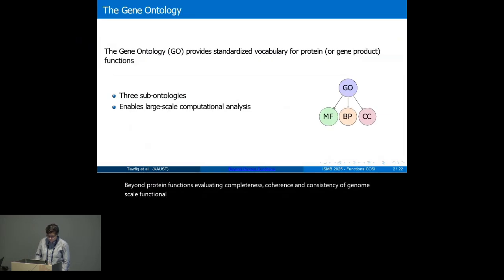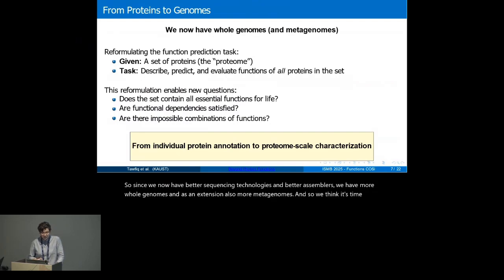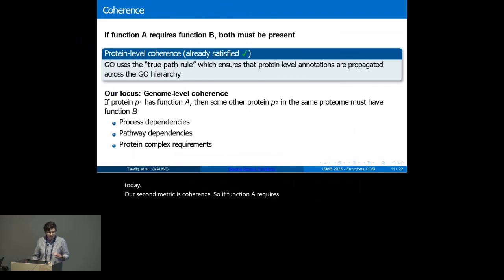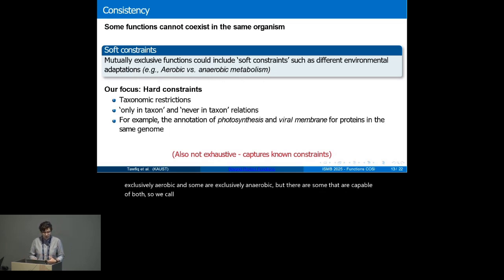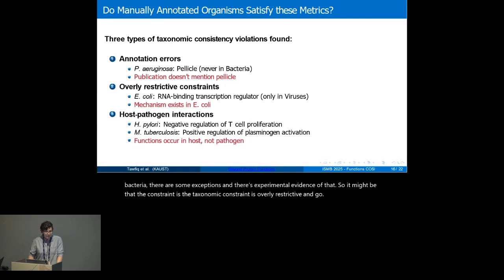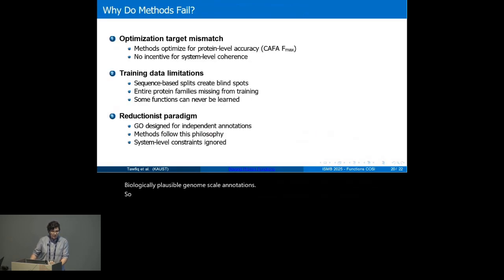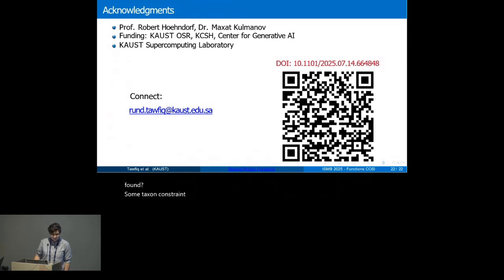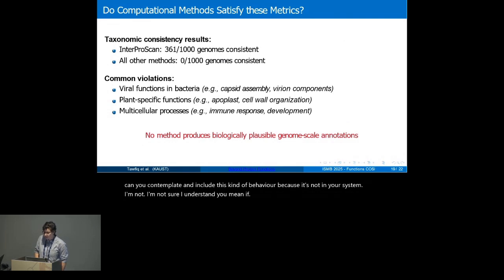On the completeness, coherence, and consistency of... - Rund Tawfiq - Function - ISMB/ECCB 2025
On the completeness, coherence, and consistency of protein function prediction: lifting function prediction from isolated proteins to biological systems - Rund Tawfiq - Function - ISMB/ECCB 2025